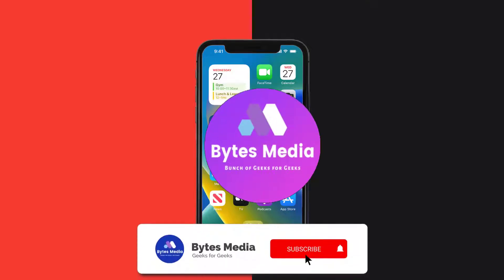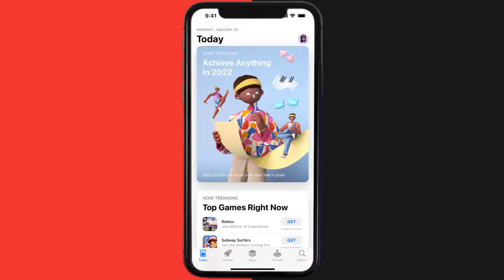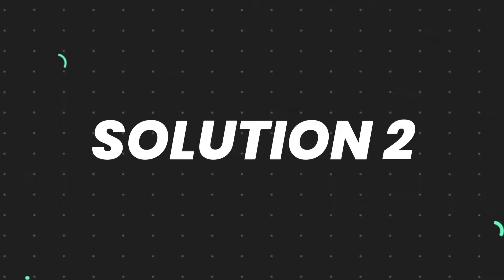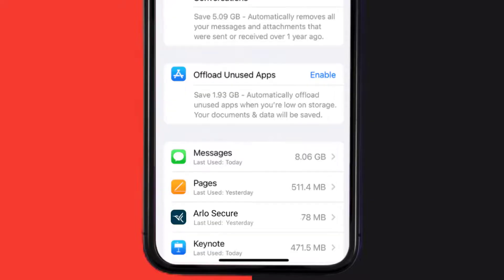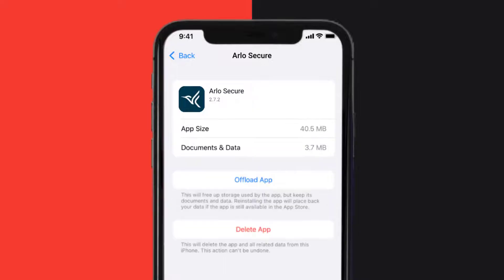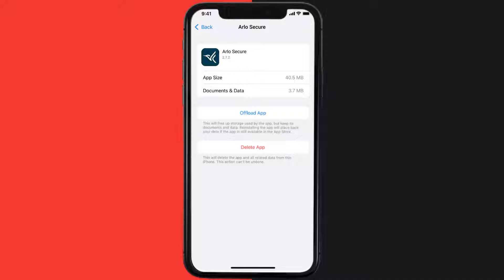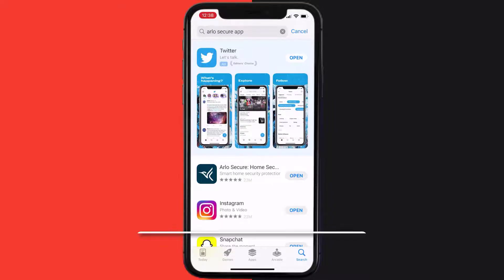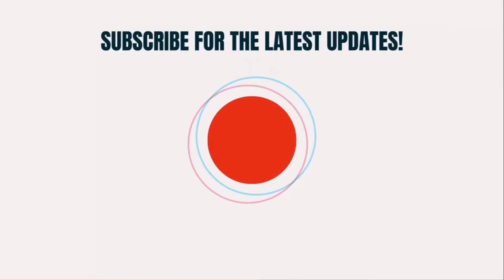Arlo App Not Working: How to Fix Arlo Home Security App Not Working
In this video, I'll show you How to Fix Arlo App Not Working. This is the easiest and fastest way to Fix Arlo Home Security App Not Working. Make sure you watch until the end of this video to find out How to Fix Arlo Home Security App Not Working on Android and iPhone. These methods work on Android as well as iOS 11, iOS 12, iOS 13 and iOS 15. Hope you enjoy!

Video Parts:
00:00 Intro: How to Fix Arlo App Not Working
00:07 1.Solution: Update Arlo Home Security App
00:26 2.Solution: Clear Arlo App cache files
00:55 3.Solution: Delete and Reinstall Arlo Home Security App
01:17 Outro: Ending

Topics Covered:
Bytes Media
how to
how to fix
arlo app not working
arlo app not working on android
arlo app down
arlo app not working 2022
arlo app not showing recordings
arlo login problem
arlo app internal error
arlo app download
arlo app for android
arlo
arlo login
arlo app not working on iphone
arlo app not working on ipad
arlo app not working properly
arlo camera not working
arlo camera not working after charging
arlo camera not working in cold
Arlo
Home Security